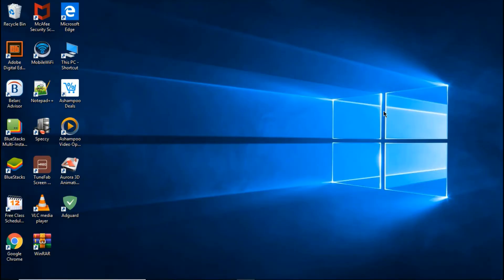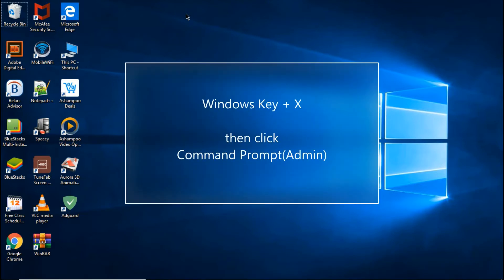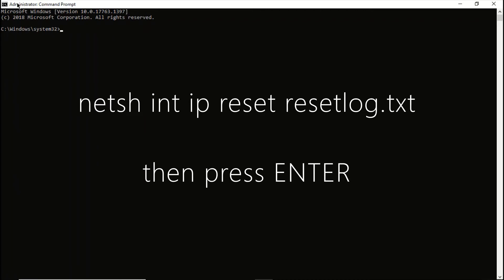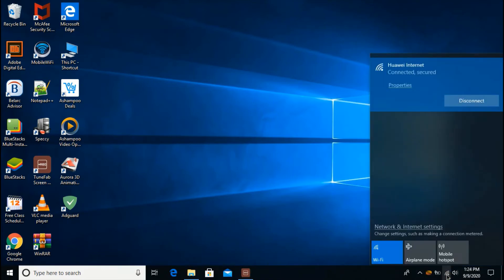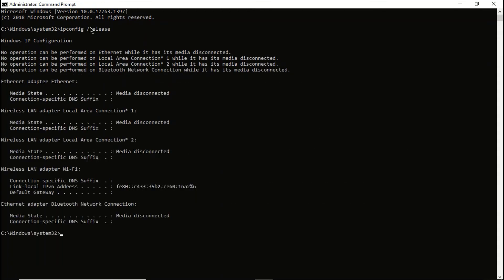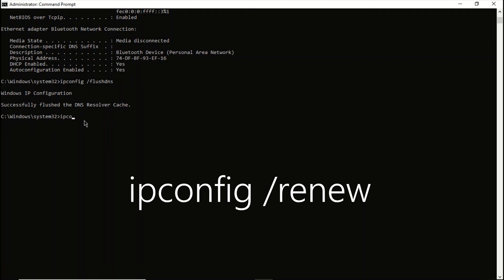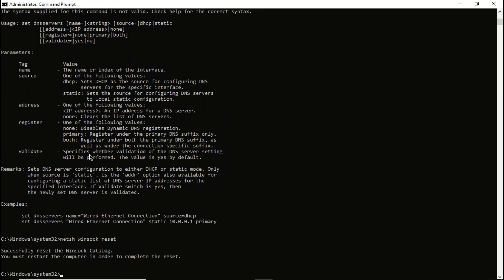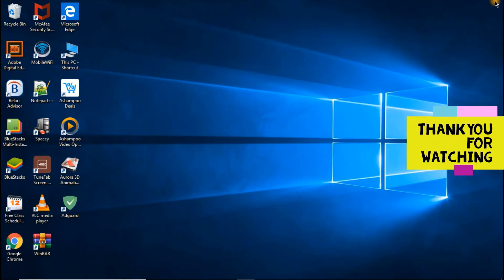FIX WIFI CONNECTED BUT NO INTERNET ACCESS USING CMD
IF IT DOESN'T WORK👇 HERE IS THE LIST OF ALL THE OTHER COMMANDS:
ipconfig /release
ipconfig /all
ipconfig /flushdns
ipconfig /renew